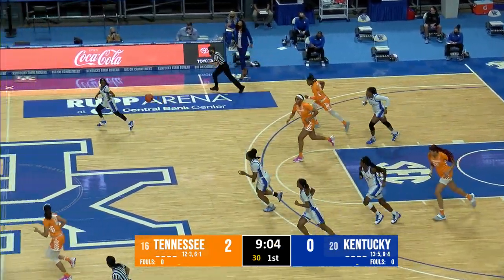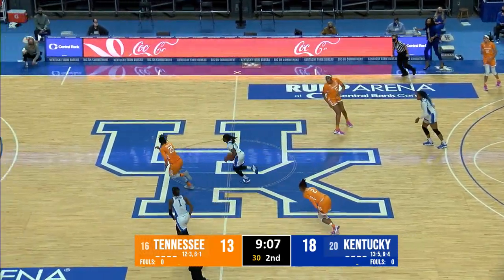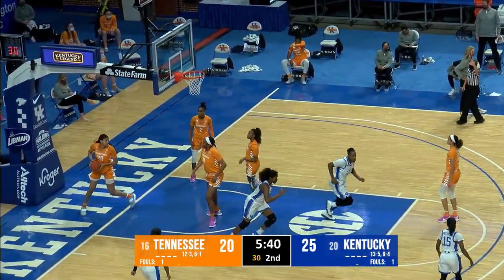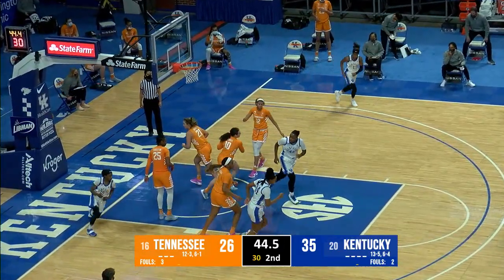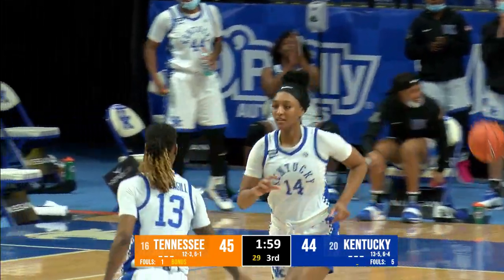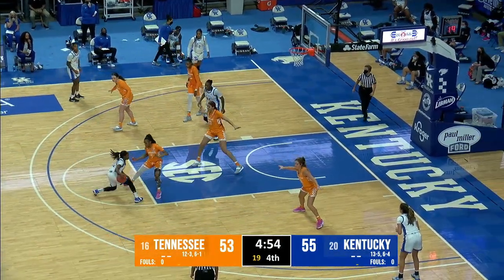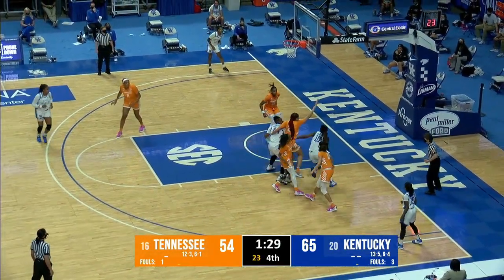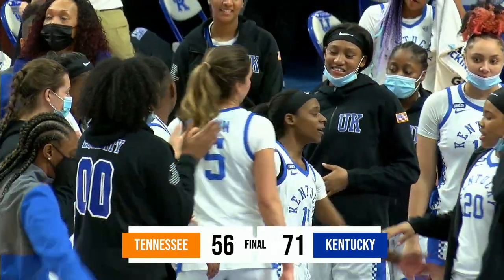WBB: Kentucky 71, Tennessee 56